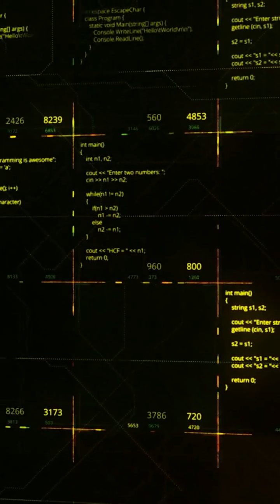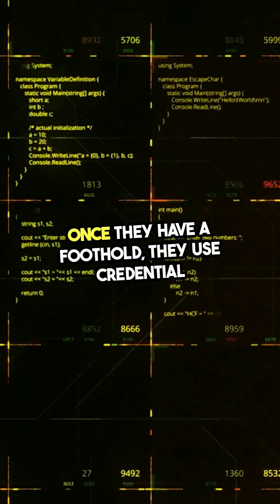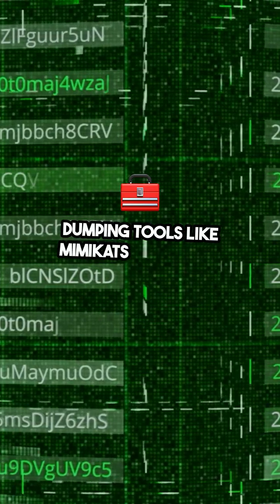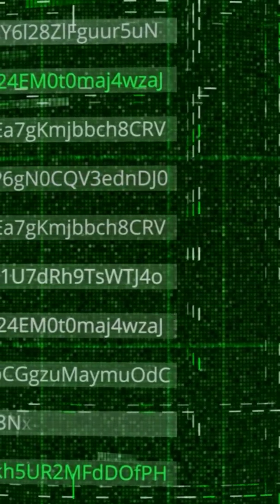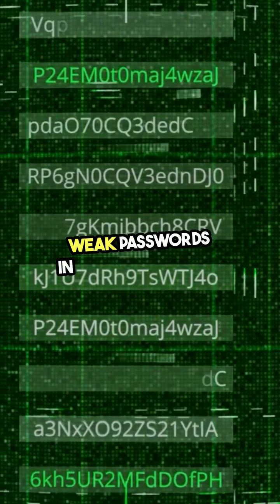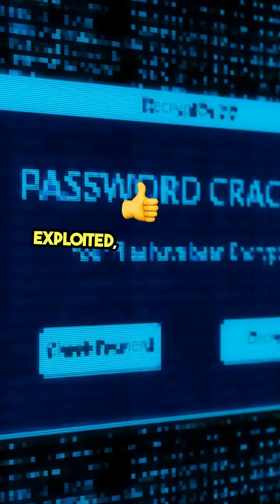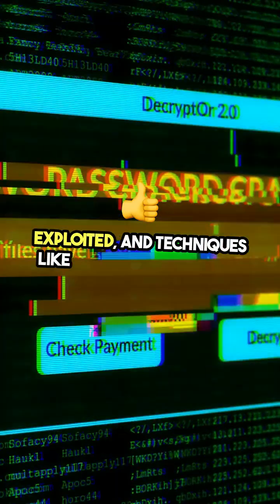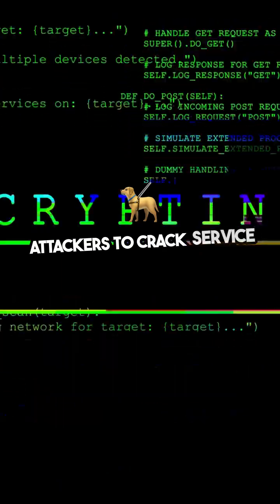How Active Directory is Breached 🔓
🧠 How do attackers break into Active Directory?
In this short educational video, learn how cybercriminals exploit vulnerabilities like ZeroLogon and PrintNightmare, use tools like BloodHound, PowerView, and Mimikatz, and abuse weak passwords and open shares to compromise your enterprise network.

We break down:

Common attack vectors against Active Directory

Real-world tools and exploits used by hackers

How to defend with best practices like least privilege and patching

🔐 Stay ahead of the threats — understand the battlefield.